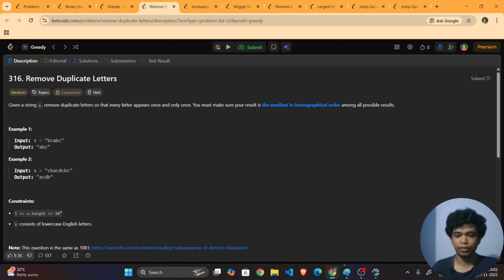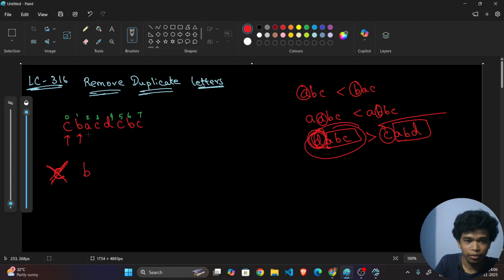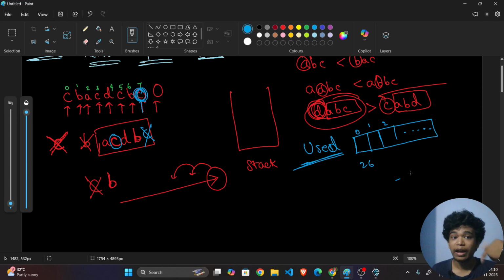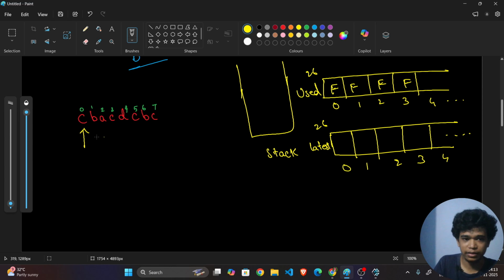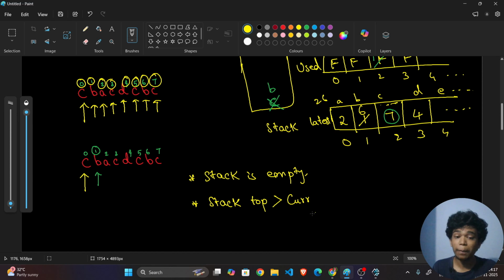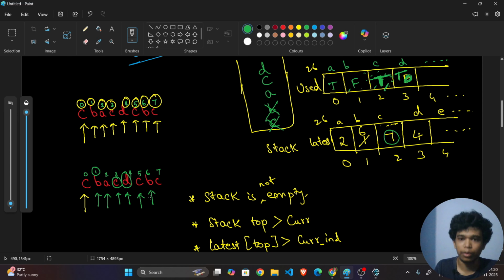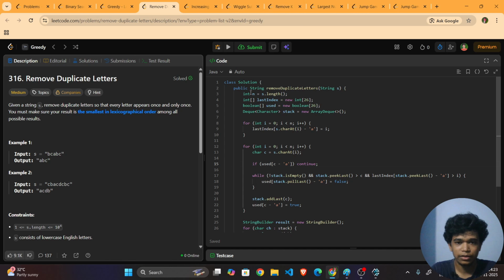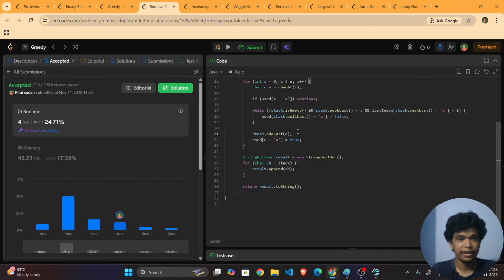Remove Duplicate Letters | Leetcode 316 | Approach + Code with explanation.